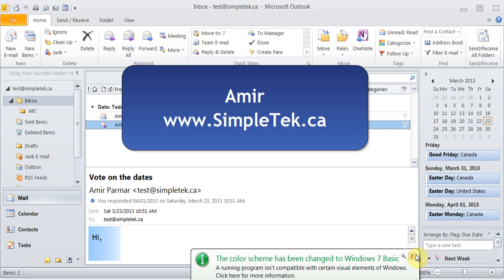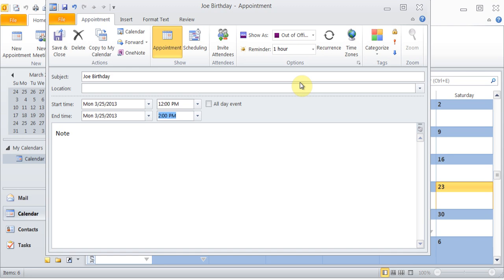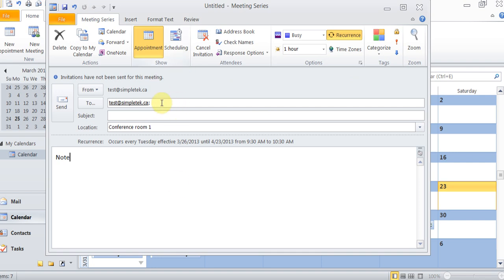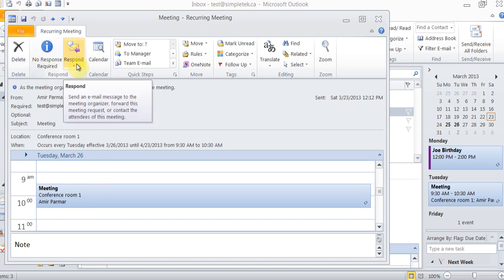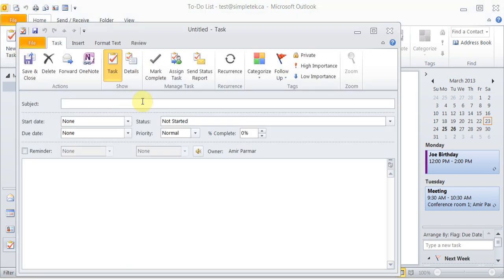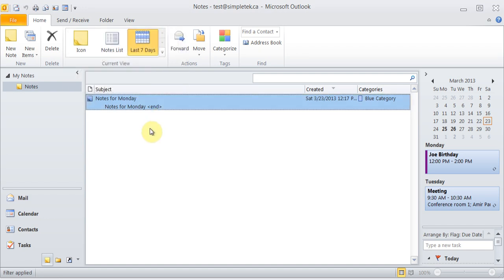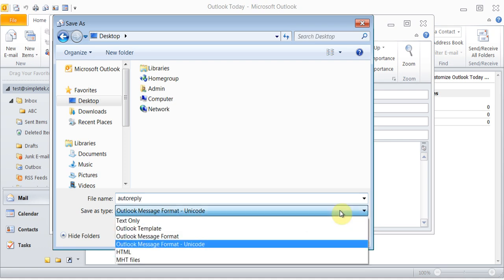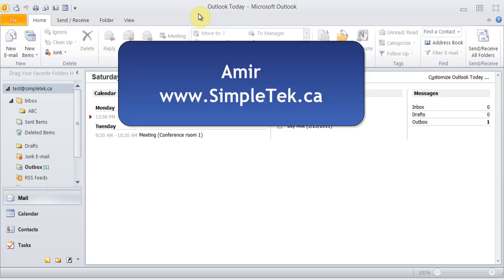Microsoft Outlook 2010 pt 3 (Calendar, Tasks, Notes, Out of Office (vacation))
In this video learn to create Calendar appointments and meetings inviting other members. Create Recurring appointments, check schedules of other members. Create Tasks, assign it to a another person, set recurrence. Create Notes and email it. Set up Out of Office - Vacation response in Outlook 2010.